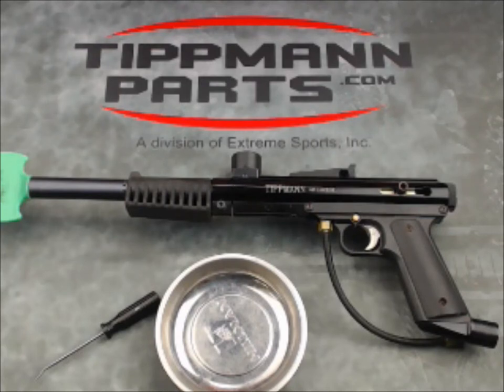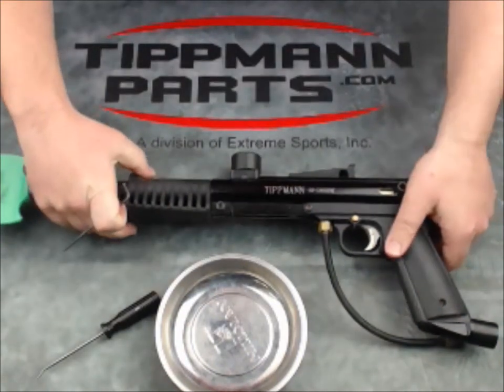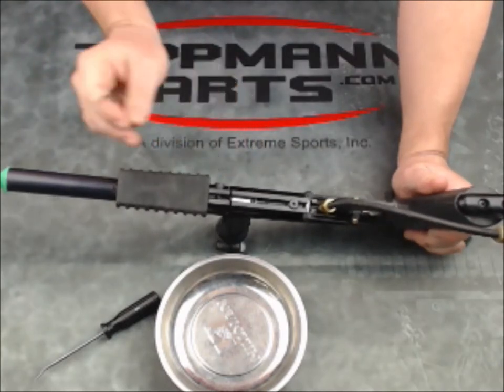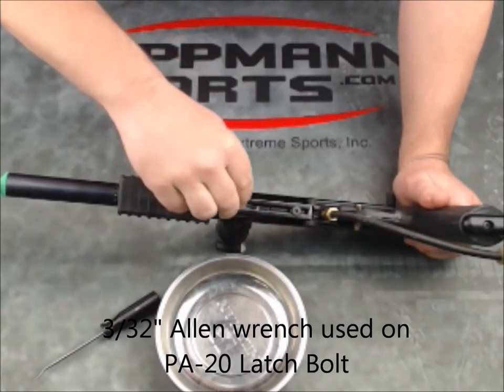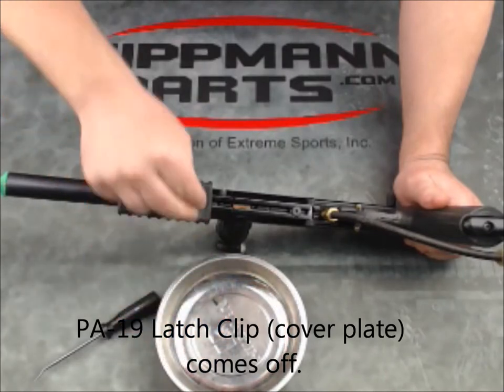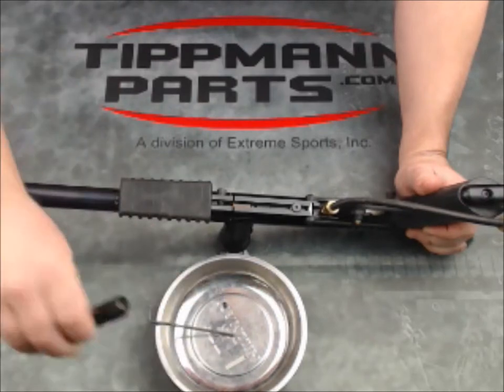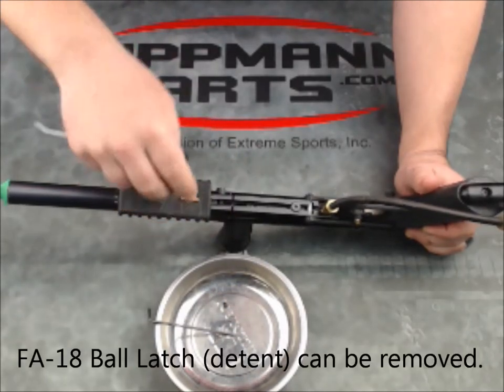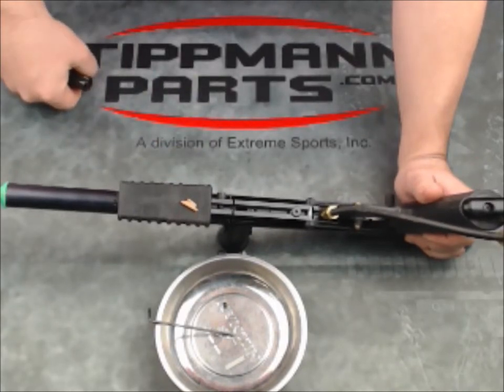Tippmann 68-Carbine - Ball Latch Removal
Learn how to access, remove, and replace the FA-18 Ball Latch (ball detent) from a Tippmann 68-Carbine paintball gun.